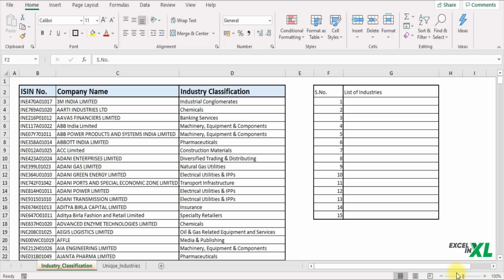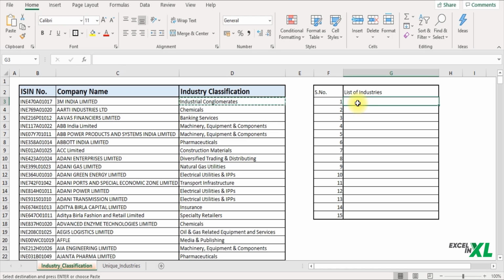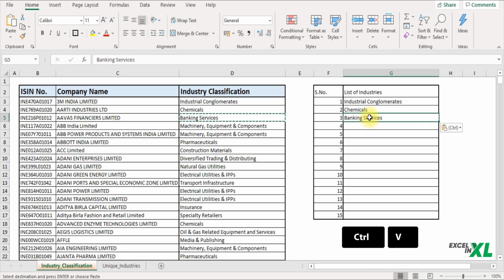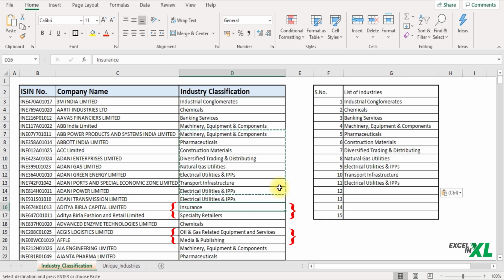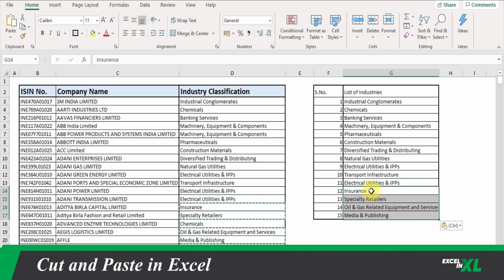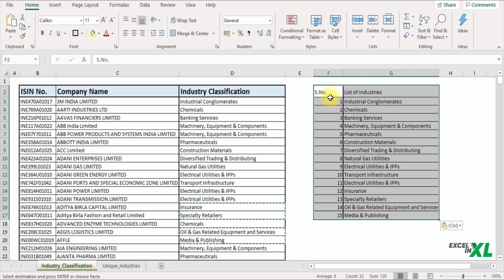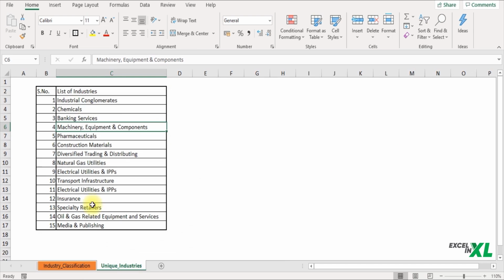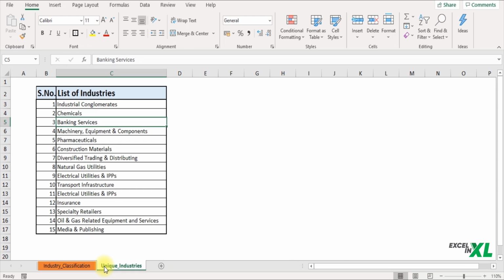How to use the Cut, Copy and Paste command in Excel | Step by Step Process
If you want to move or copy cell attributes and want to paste it in another location then simplest way is to use the Cut, Copy and Paste command in Excel. In this tutorial you will learn various methods to cut, copy, paste in Excel.

In this video:
00:00 - 00:40 - Getting Started
00:41 - 03:19 - Copy and Paste the Data
03:20 - 04:34 - Cut and Paste Data in Excel
04:35 - 05:10 - Format Painter option in Excel